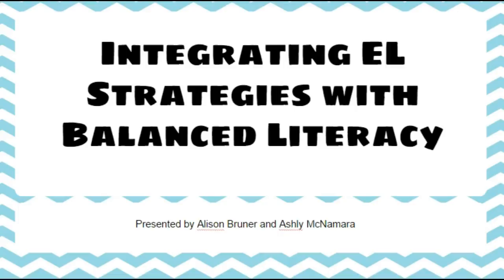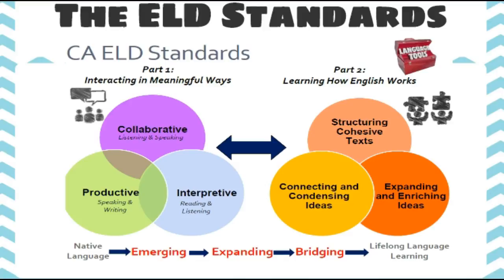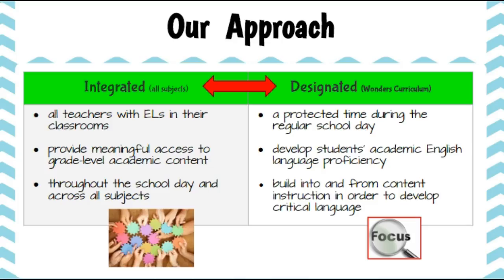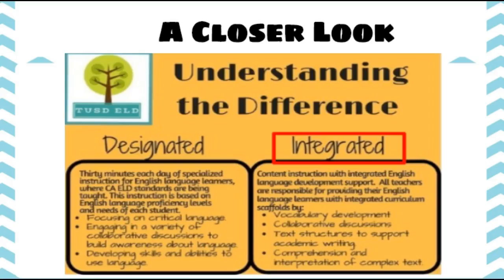Google Classroom Integrating EL with BL